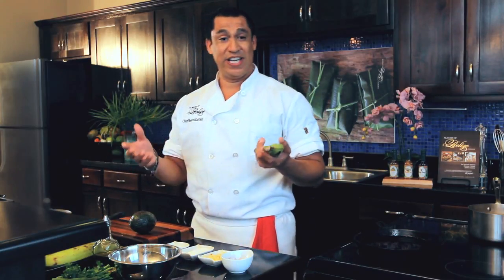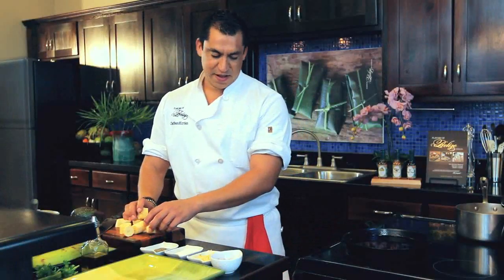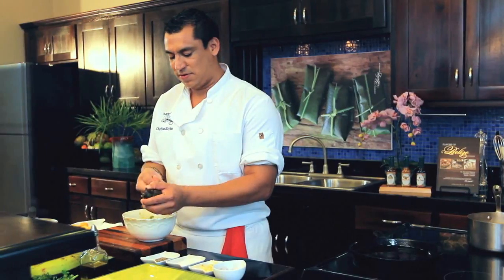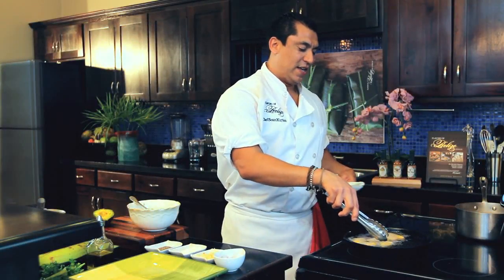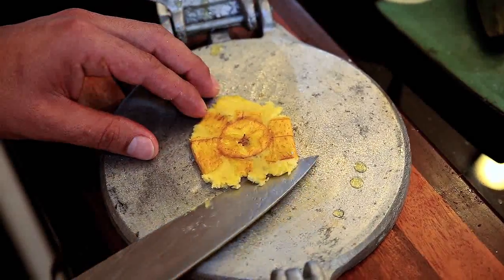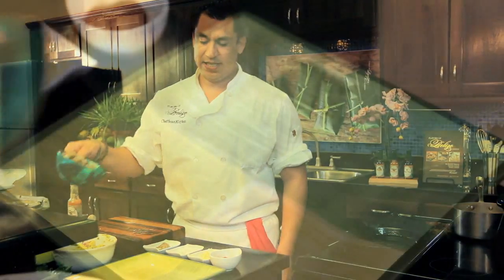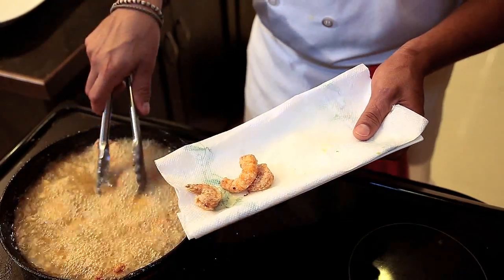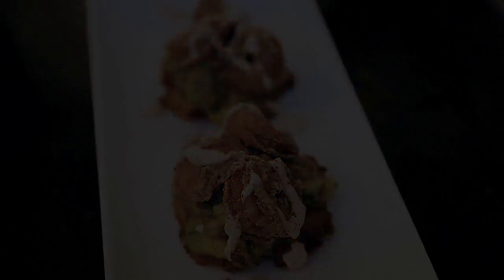Shrimp Tostones - Cooking with Flavors of Belize & Chef Sean Kuylen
Belizean Cooking at its Best! The premiere of Cooking with Flavors of Belize featuring Chef Sean Kuylen. On the menu is Shrimp Tostones with Guacamole all the way from San Pedro's Red Ginger Restaurant at the Phoenix Hotel.

Stayed tuned on our channel to see more Great Belizean Recipes!